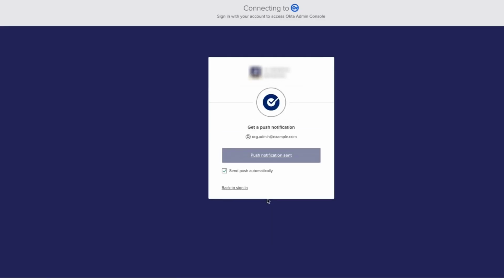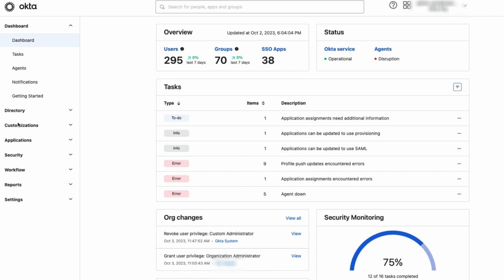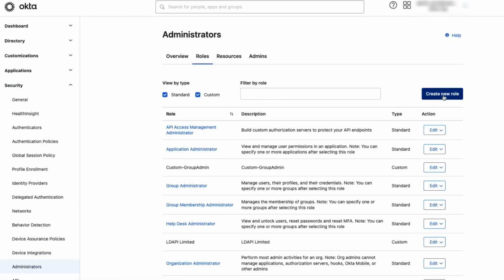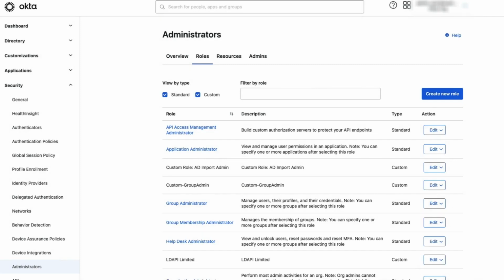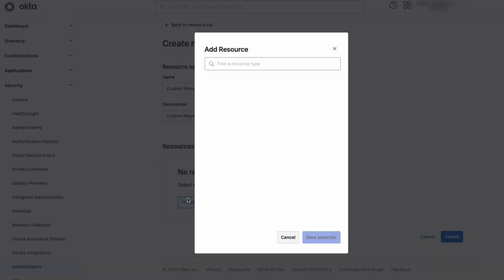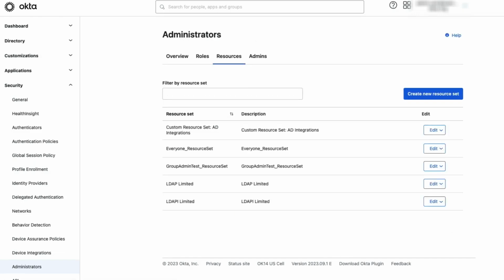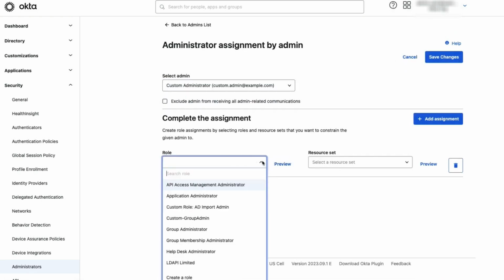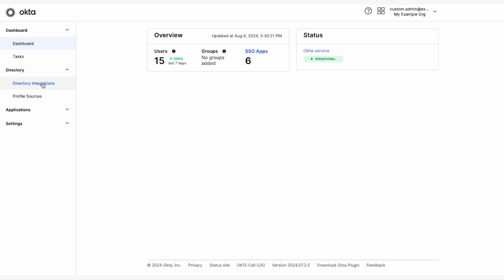Allow non-Super Admins to Run Imports for Active Directory Integrations | Okta Support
Learn how to allow non-super admins to run imports for active directory integrations.